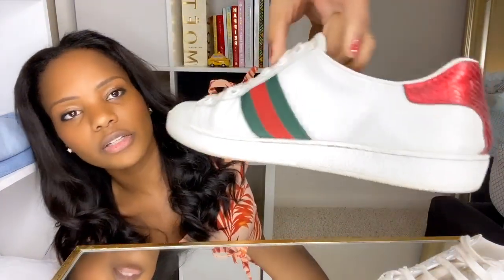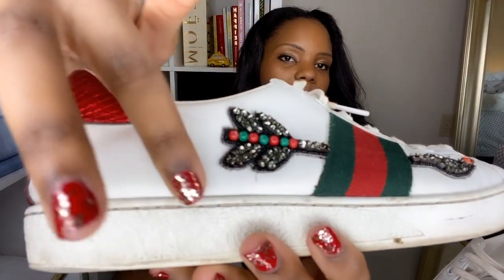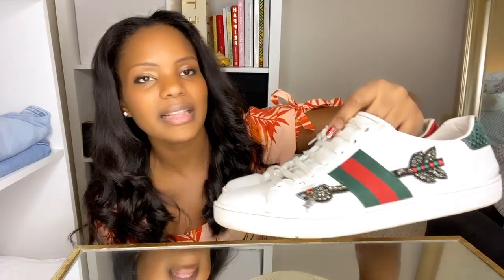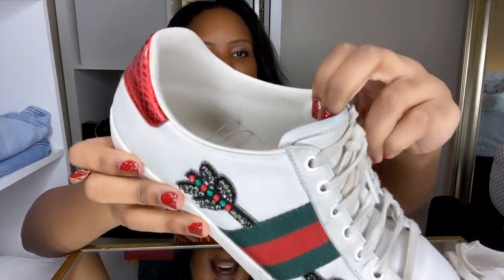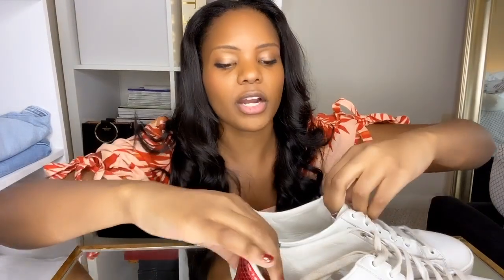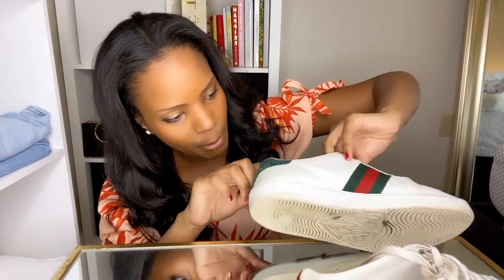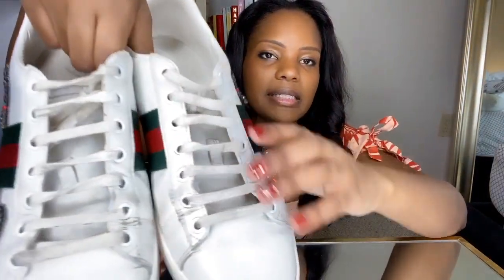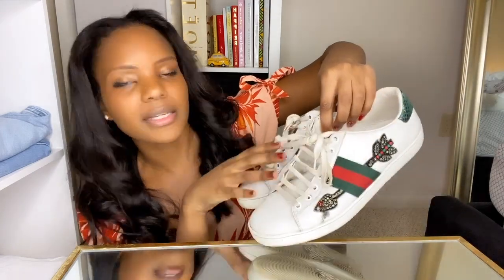Gucci Ace Sneaker Review: 3 Year Update, Worth It?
don't forget to 👍 like this video to let me know you enjoyed it! ♡

- 24
➭ how tall are you?
- 5'8
➭ are you in college?
- graduated in may 2020

Be sure to leave suggestions for future videos in the comments below! ⇩
✰ MUSIC ✰
--Via AudioNetwork--